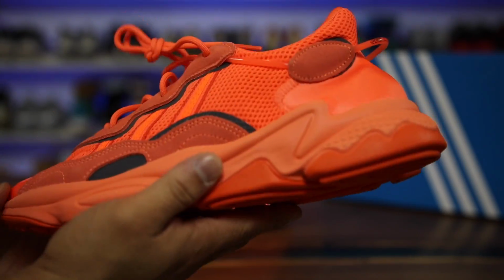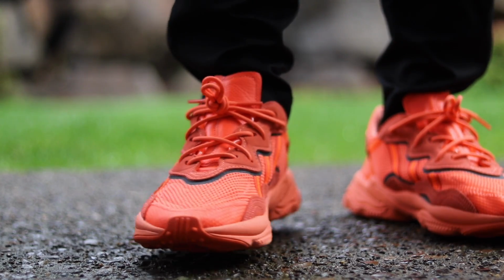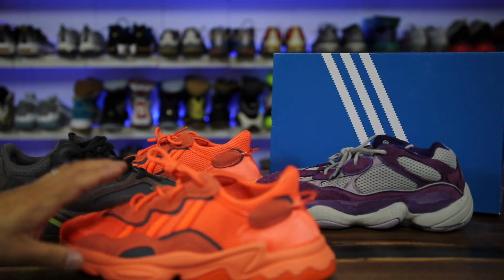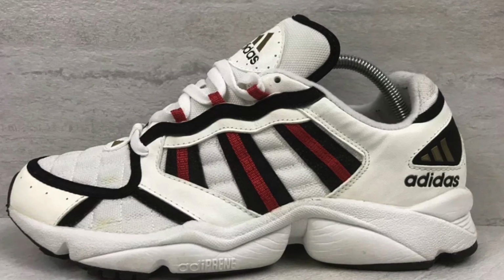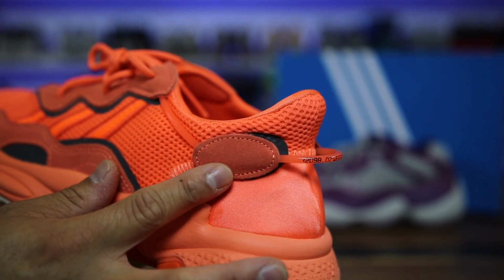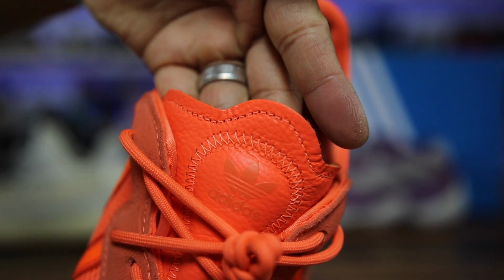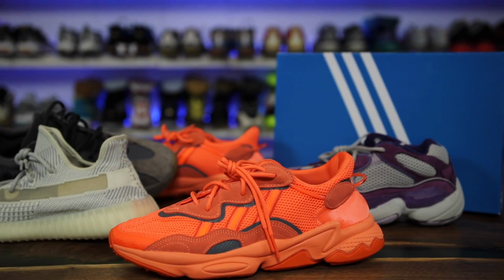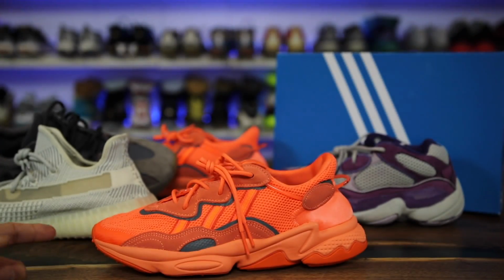CHEAPER ALTERNATIVE TO YEEZYS? adidas OZWEEGO REVIEW!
adidas OZWEEGO SHOES
SPORTY SHOES WITH A FUTURISTIC OUTLOOK.
These shoes take late-'90s and early-'00s style in a new direction, fusing retro elements with futuristic design lines. They come in a mix of mesh, suede and smooth TPU. Targeted support in the forefoot and heel makes for a supremely comfortable ride.

OZWEEGO
Inspired by the original 1998 model, OZWEEGO reinvents iconic design elements for the present. This silhouette pays homage to the lightweight and comfortable 90’s cushion runner, offering a new interpretation from the adidas archive.
Fit is typically one half size small: Choose half size up from your regular size
Lace closure; Eyestay collar tube for even pressure distribution across the foot
Mesh upper with suede and TPU overlays
Textile lining; Rubber outsole
Adiprene+ forefoot cushioning; Lightweight EVA midsole; Adiprene heel cushioning
Soft and lightweight
Imported
Product color: Hi-Res Coral / Semi Coral / Solar Orange
Product c
HERITAGE INSPIRATION
Signature style of the 1998 Ozweego 3 includes the iconic eyestay, distinctive midsole lines and a translucent nylon support tube

ADIPRENE+ FOREFOOT CUSHIONING
Adiprene+ in the forefoot supports a smooth stride and offers targeted impact absorption

ADIPRENE HEEL CUSHIONING
Adiprene under the heel for superior cushioning at impact